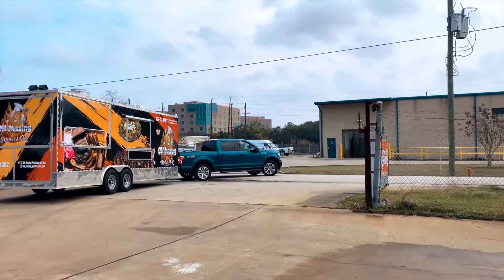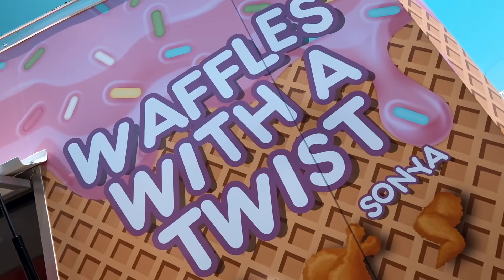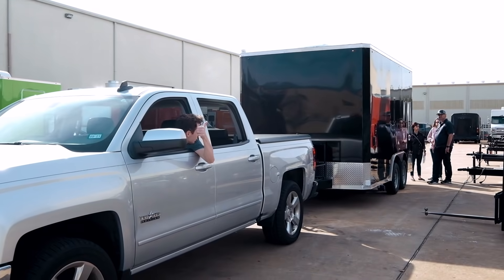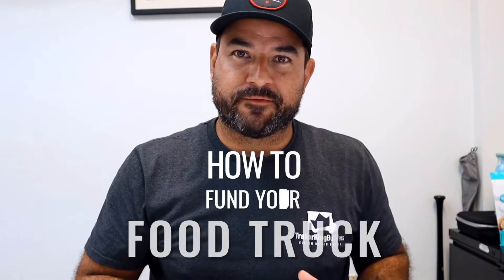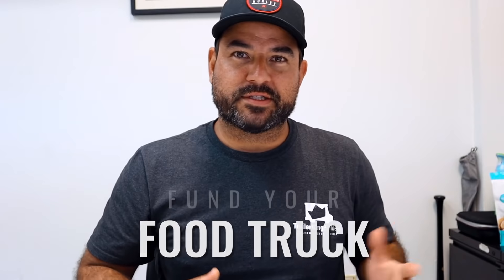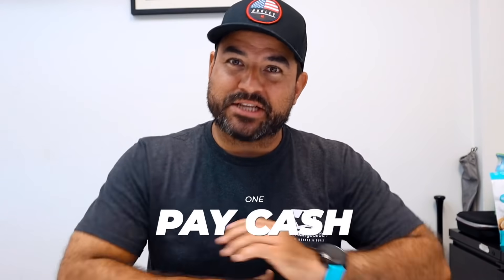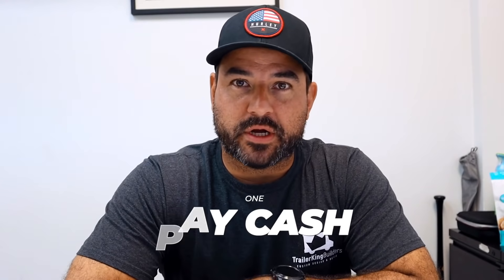How To Fund Your Food Truck | Desk Talks Episode 2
Join Patrick as he highlights the different ways to fund your food truck or trailer!